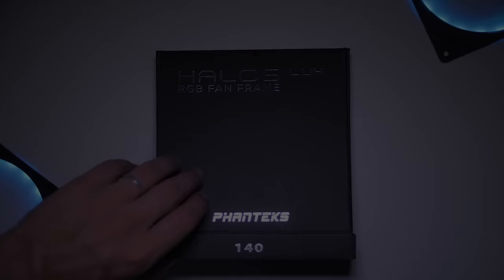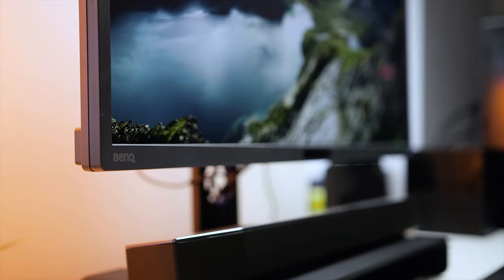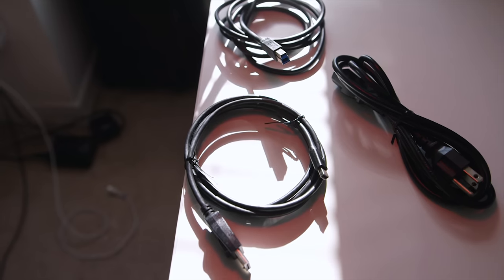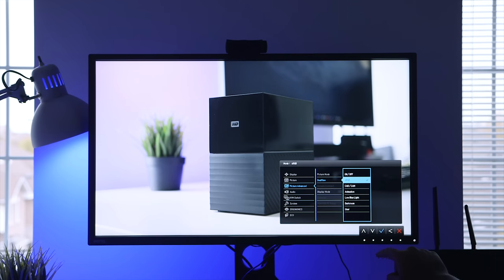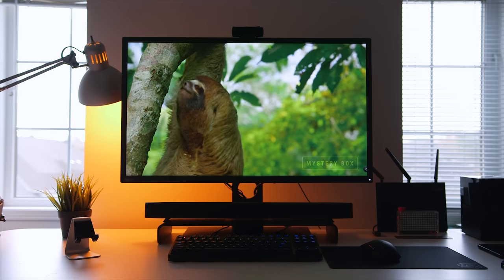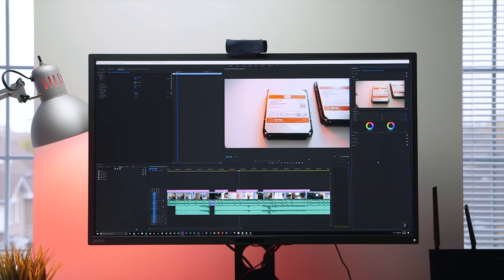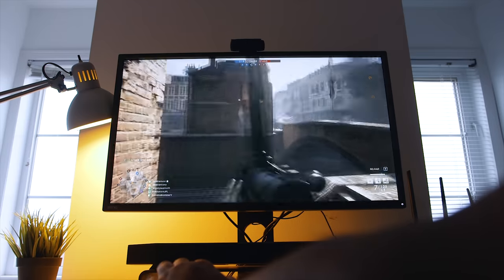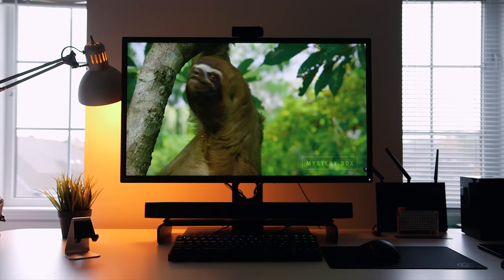The Professional 4K Monitor of Our Dreams!? BenQ PD3200U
With a 4K display, calibrated IPS panel, 32" of screen real estate and awesome connectivity options, BenQ's PD3200U is one of the best professional monitors we've come across!  It even has a well integrated picture in picture mode with plenty of presets that actually WORK!

BenQ PD3200U Monitor
Phanteks Halos RGB

Review unit provided free of charge by BenQ. AAs per Hardware Canucks guidelines, no video direction was received from manufacturer.

Track names:
LTN - A Path To Nowhere (Jerome Isma-Ae Remix)
LTN & Apsara - Fly Me Home (Original Mix)
Abdomen Burst feat. Malevich & Yavanndiel - Changes